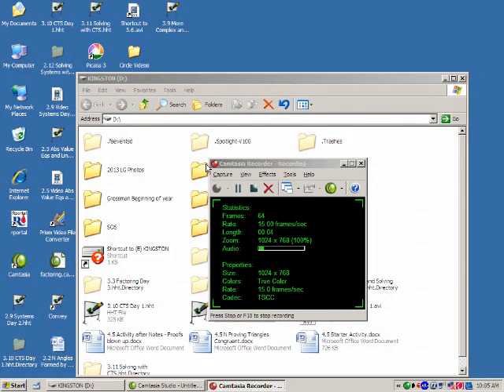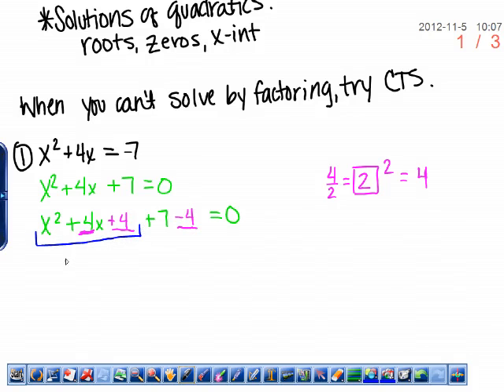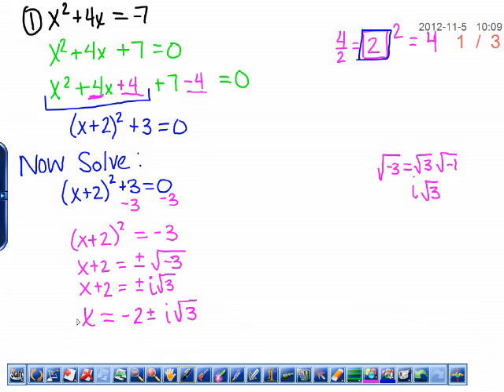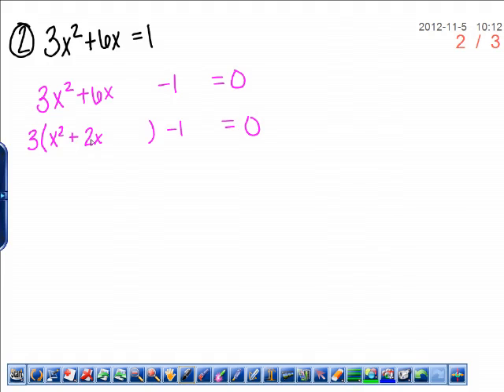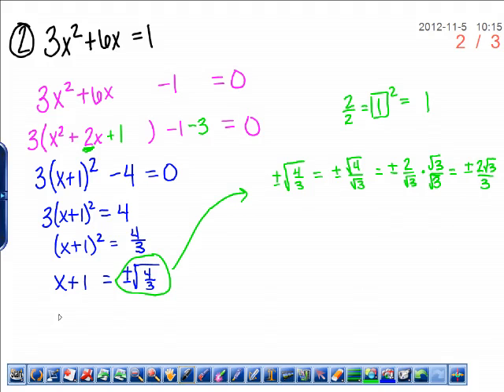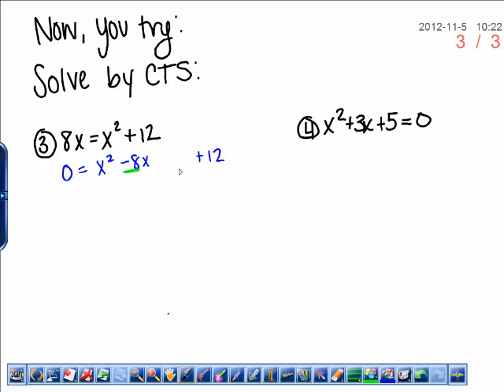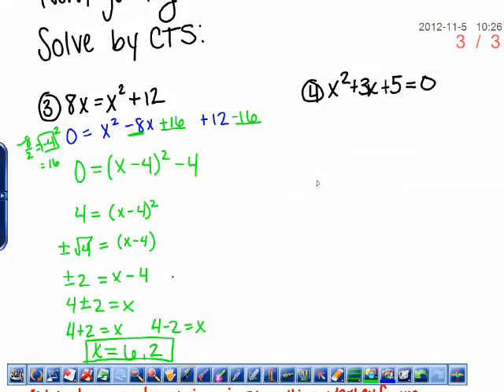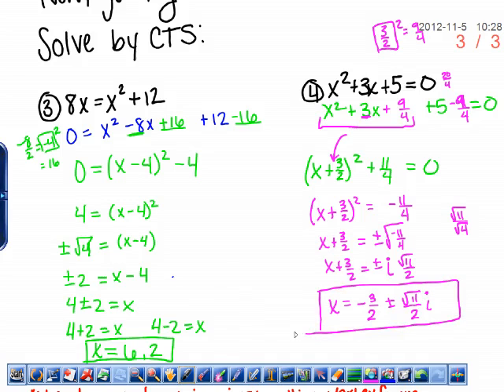3.11 Video Completing the Square Day 2